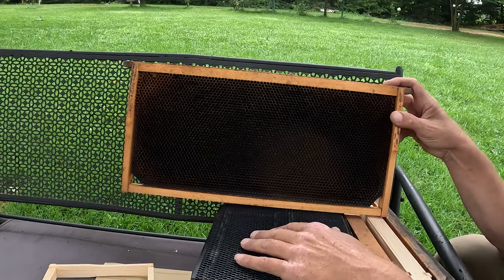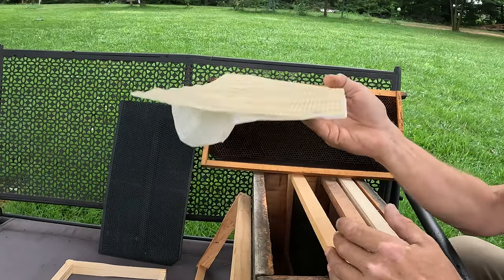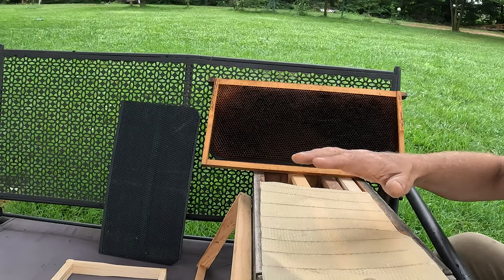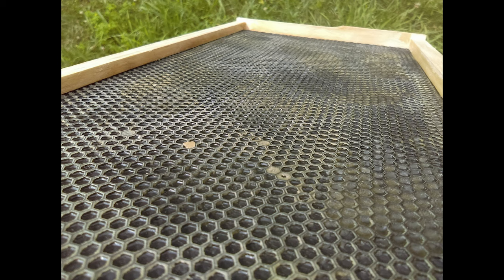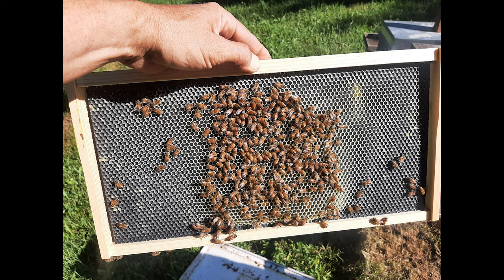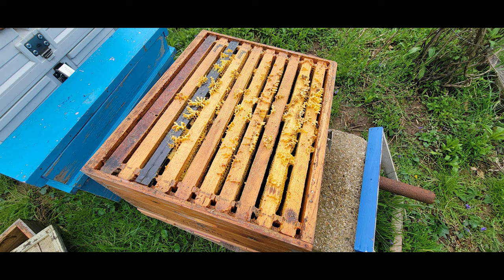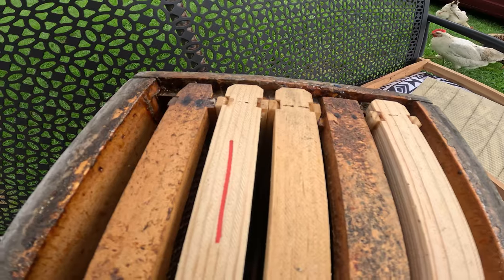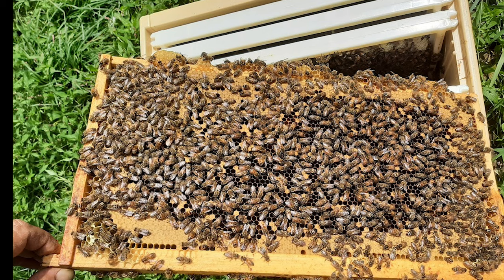Frames, Foundation and More (Wonky Comb Explained), Plus Big Announcement!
Why are my bees building wonky comb? In this video, learn why bees do weird things with plastic foundation and comb construction. I also discuss bee space and why it needs to be respected.

Content Sustainers:
-Sakima's Ridge Homestead
-Scott Derrick
-Yuri Evfimiou
-Greg Mattison
-Dag's Bee's in Kampen
(Also listed in the video credits)